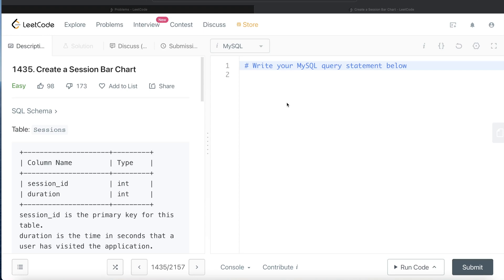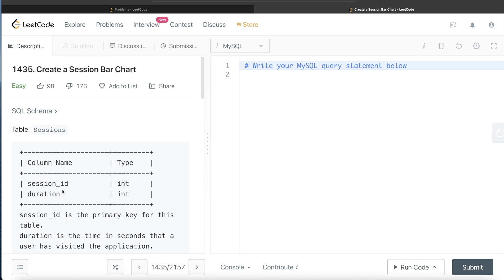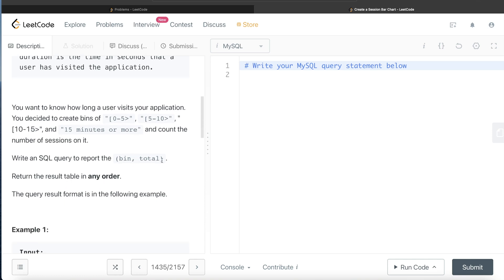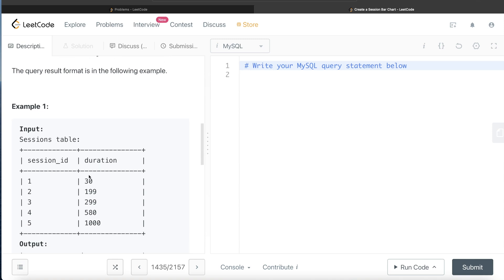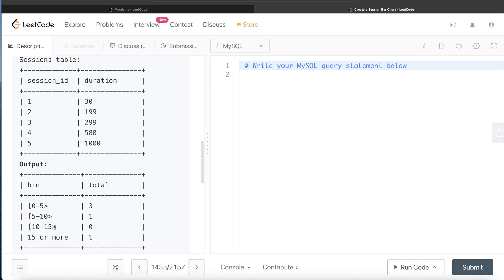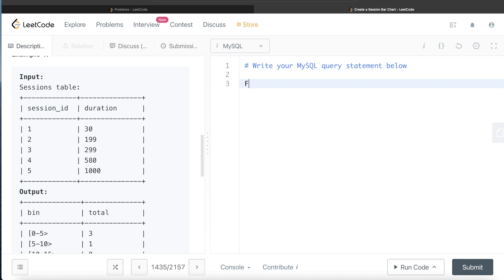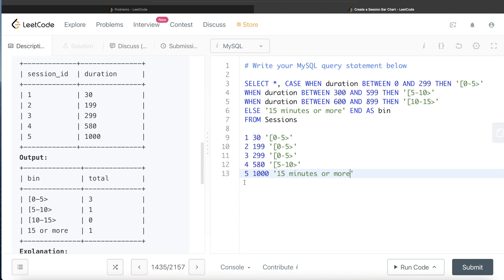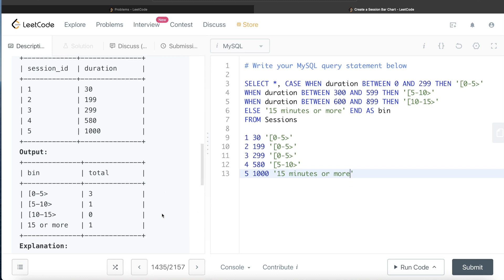LeetCode 1435 Interview SQL Question with Detailed Explanation | Practice SQL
Previous Video:  LeetCode 1421 NPV Queries

I explain the related concept as well. This question is about creating a session bar chart and also includes points to keep in mind to develop SQL queries.